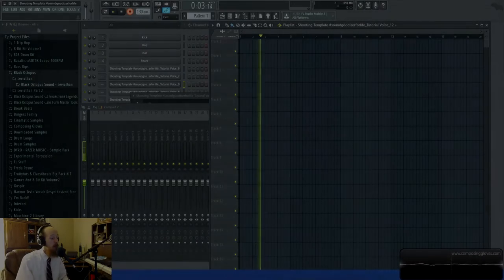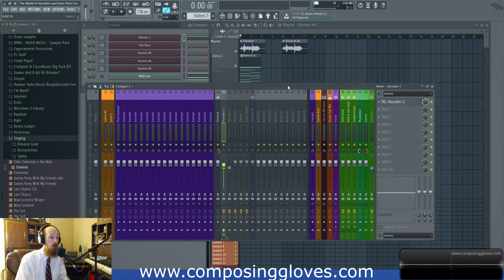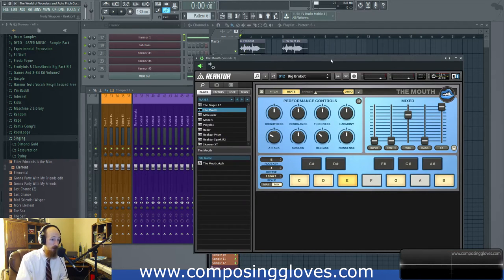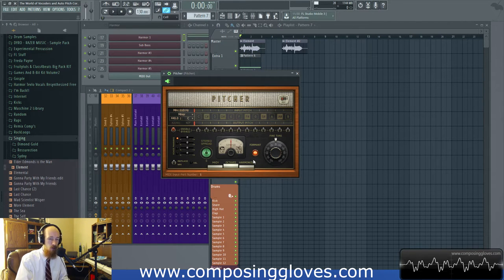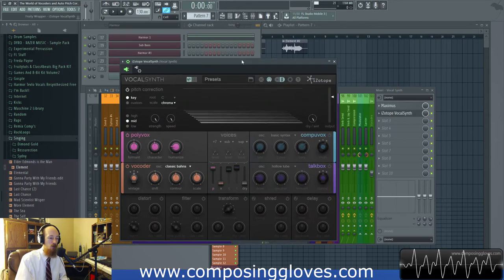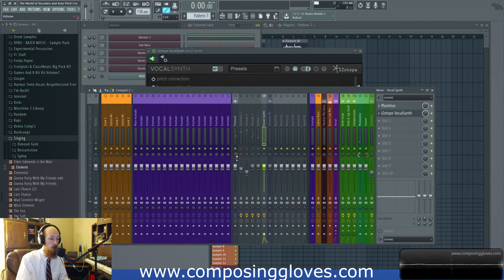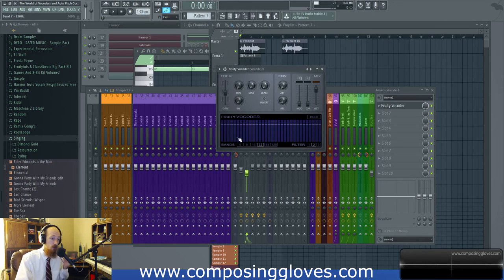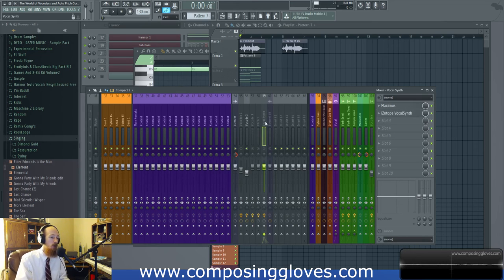The World of Vocoders and Pitch Correctors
This is truly an awesome field of sonic capabilities. We will dive into it here, but it so vast that we could spend forever looking at all our options. Instead I will encourage you to experiment as we look at just a few of the many plug-ins that allow us to truly change a vocal into a completely new thing.

FLP: N/A